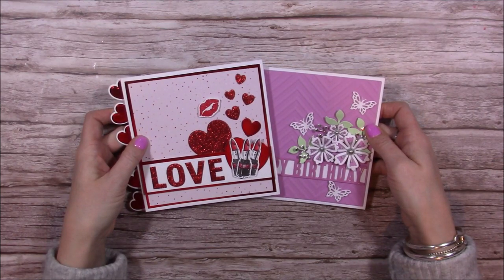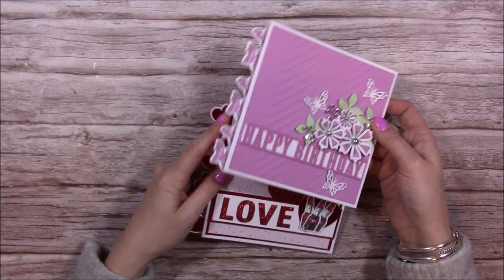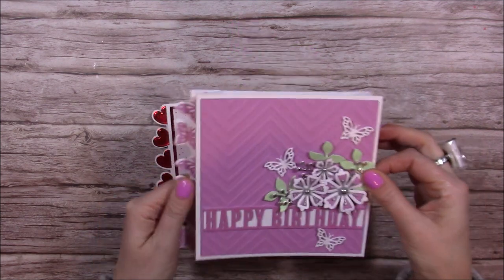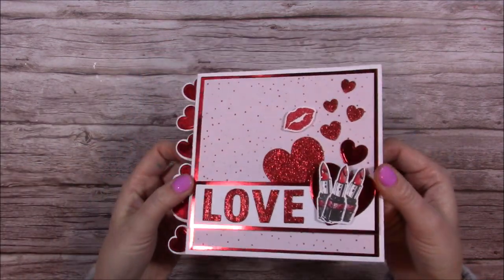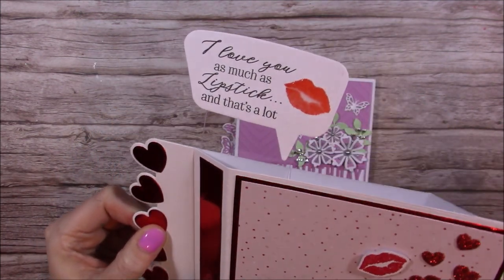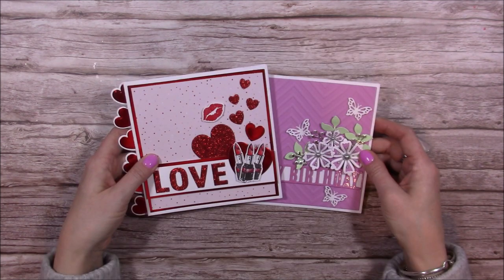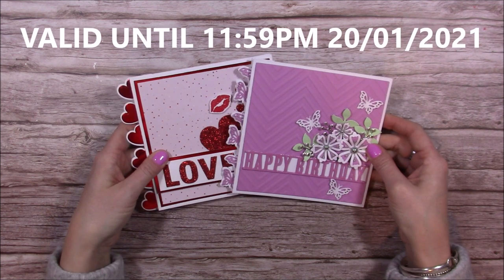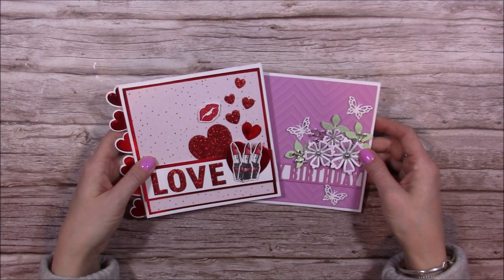Wiper Cards with A Little Extra!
Collall Glue
My Purple Scoreboard by Hunkydory.

Sam